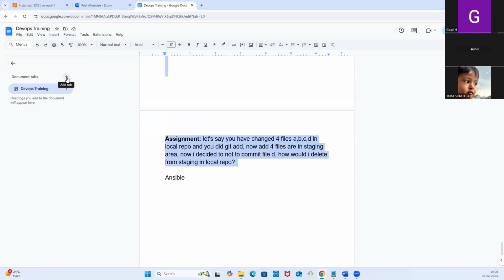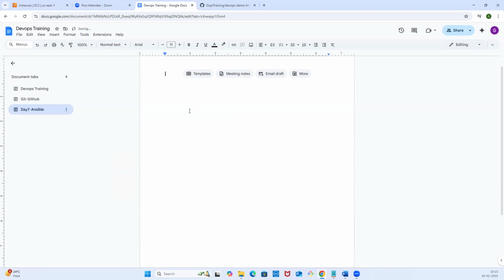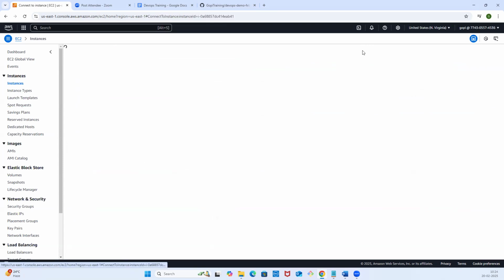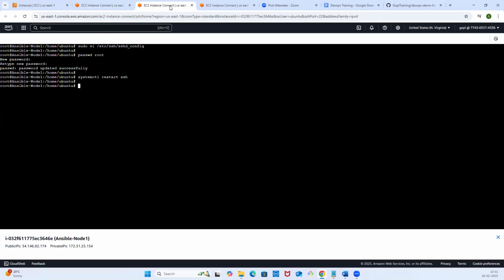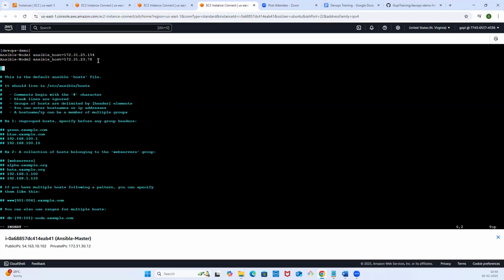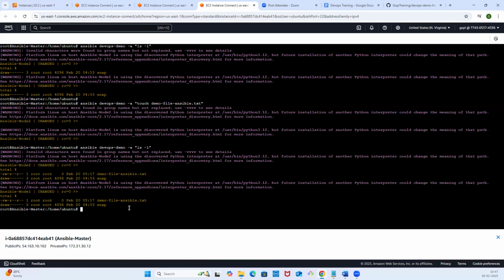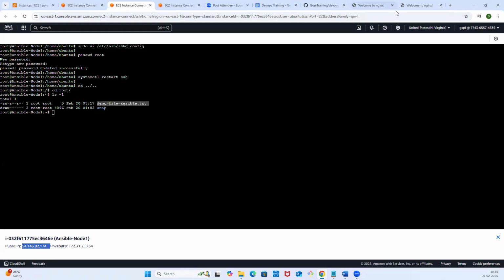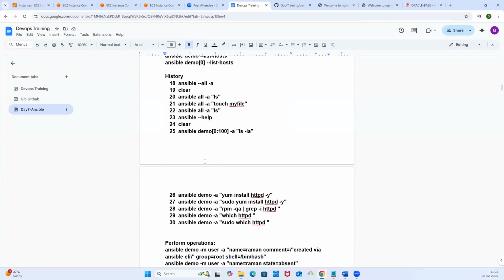Day-6 | DevOps Bootcamp | Ansible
Automating with Ansible: Simplify IT Operations! 🚀
Are you ready to streamline your IT operations and automate repetitive tasks? In this video, we dive deep into Ansible, the powerful open-source automation tool that simplifies configuration management, application deployment, and orchestration.

🔹 What You’ll Learn:
✅ How Ansible Works (Architecture & Components)
✅ Writing Your First Playbook
✅ Automating Tasks with Ansible Modules

📌 Whether you're an IT admin, DevOps engineer, or just getting started with automation, this video will help you understand how Ansible can save you time and reduce errors.